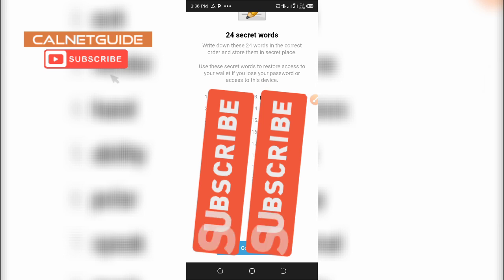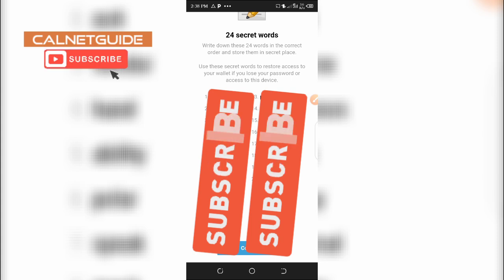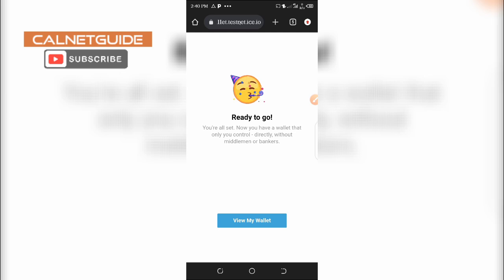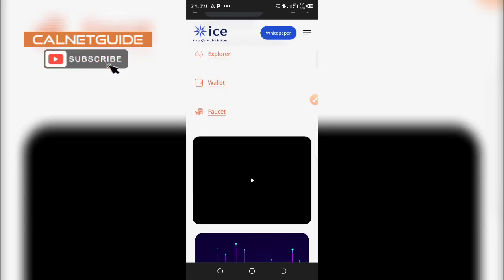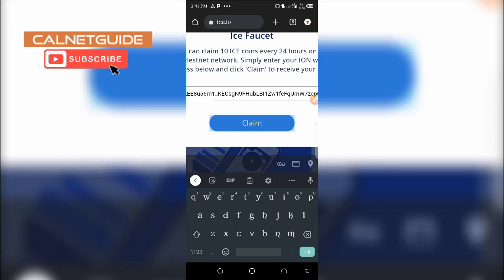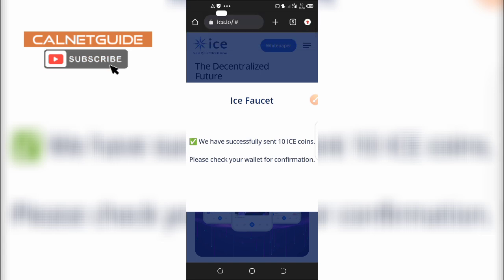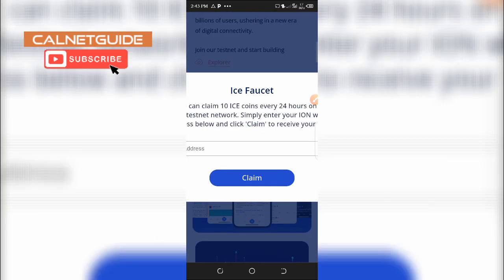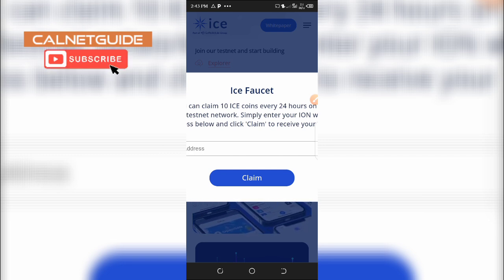ICE Network Testnet Guide For Ice Blockchain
This video is a step by step guide on how to execute ice network testnet transactions for ice blockchain.

Watch every part of it to learn how to participate in ice network testnet for the ice blockchain. Do not skip any part.